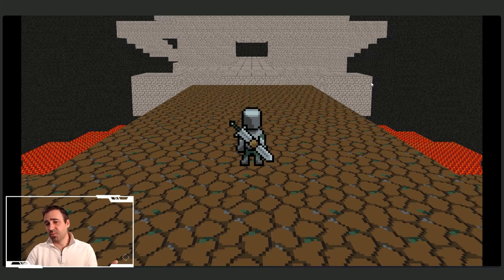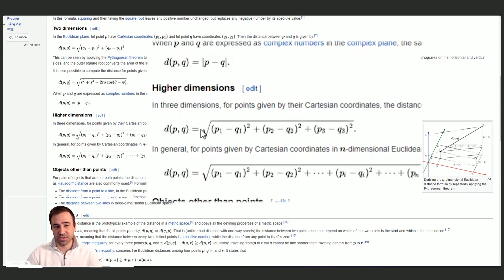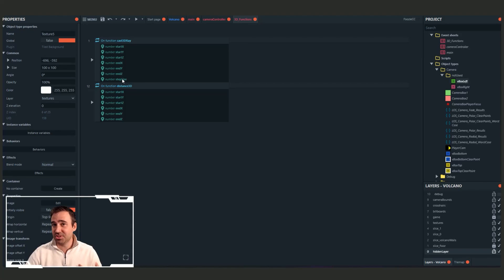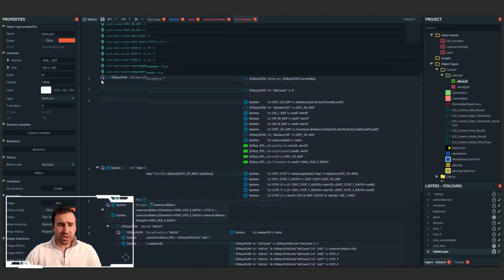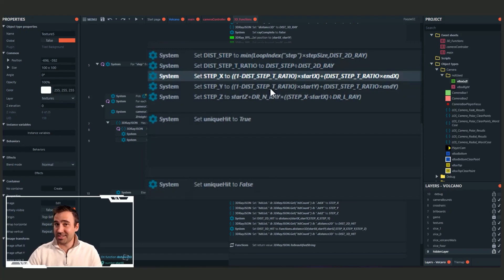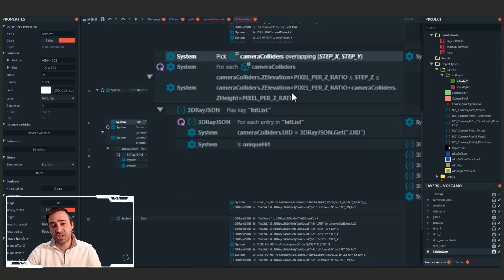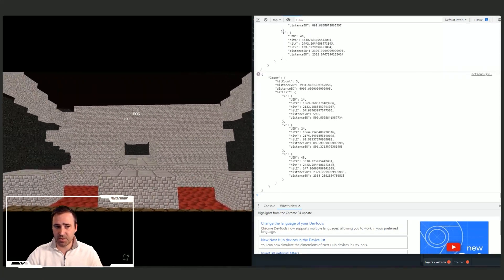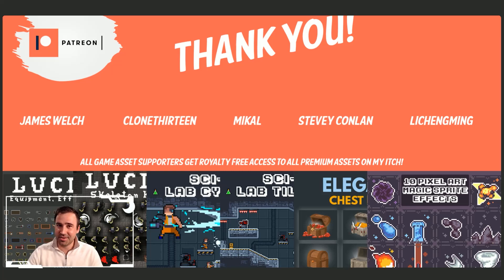3D Action Platformer: 3D Raycast!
Intro to a sequence of videos on how to make a 3D Action Platformer in Construct 3!  In this tutorial I introduce some necessary tools including how to calculate distance in 3D and how to do a 3D Raycast.

(Note you will also get access to all premium game assets I have on itch if you sub the $5 tier which I am actively growing each month with a wide range of artists).

If you noticed I have a new theme I am using for Construct 3 which is absolutely awesome and available from Mitsuhashish's itch page:

Cheers-
FoozleCC